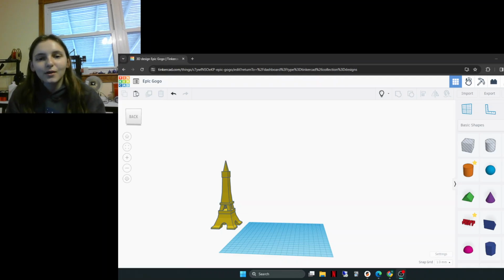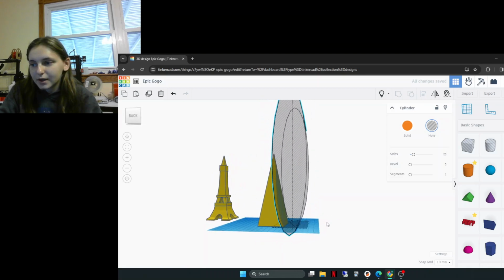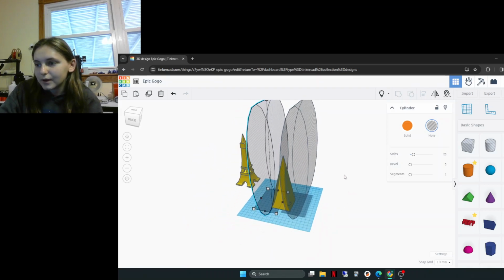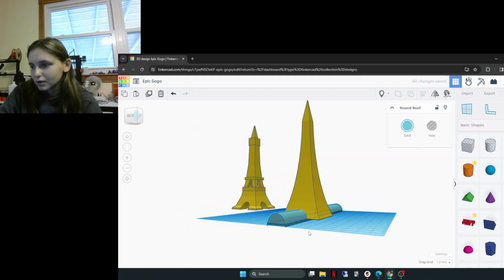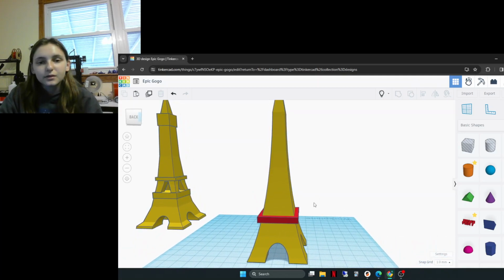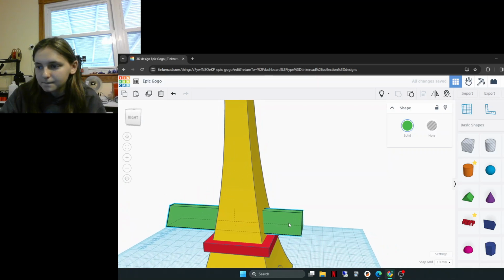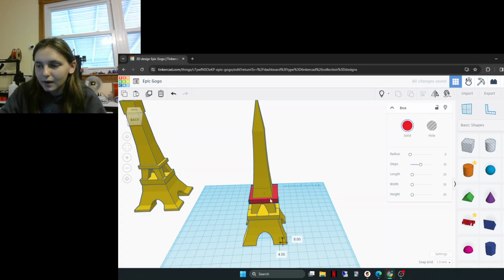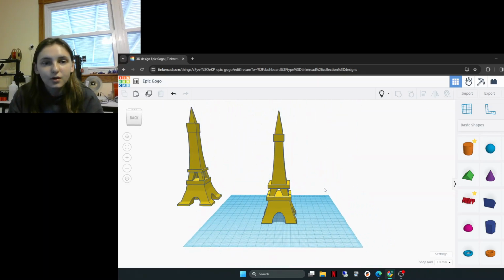Easy & Fun 3D design: ! 🏗️🗼Build Effiel Tower in 15 min! 🕒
Ruthy will walk us through how to build Effiel Tower just in 15 min.